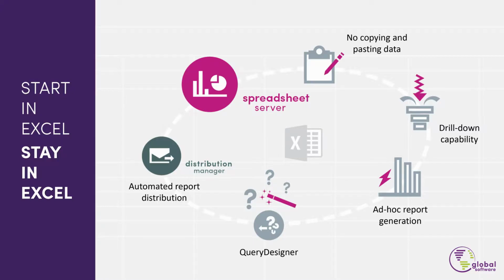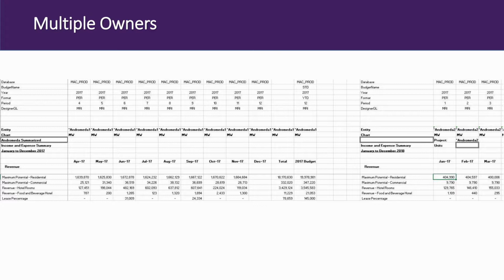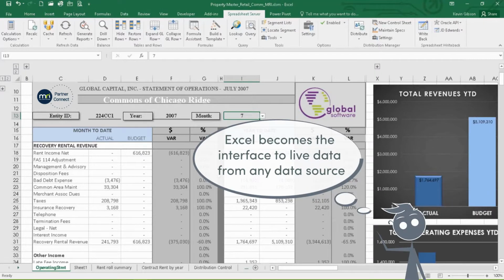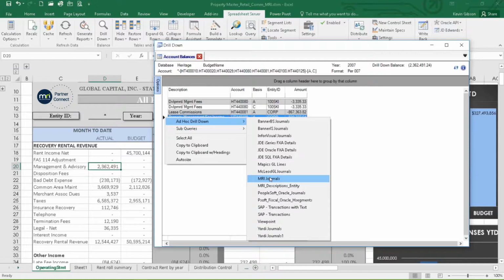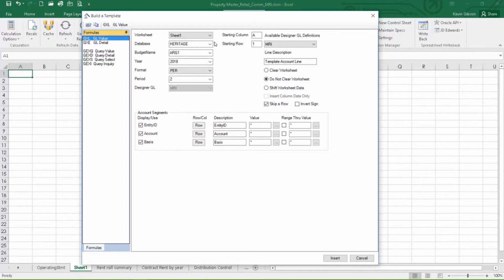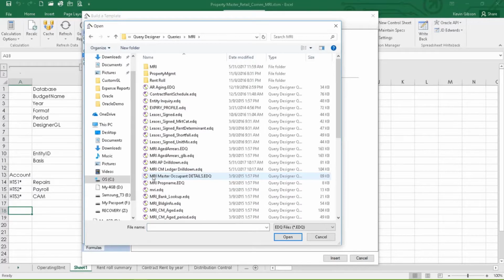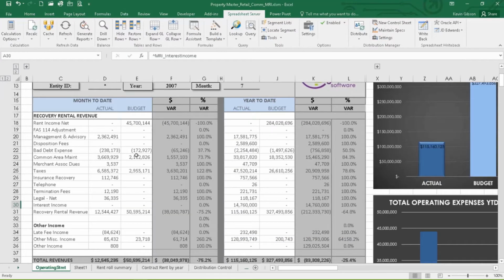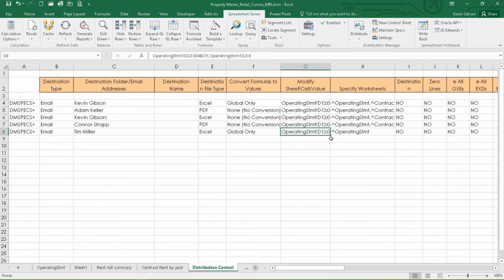MRI Reporting in Real Time: How Midwest Property Management is Making Better Financial Decisions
Midwest Property Management saved over 50 hours in just two months by eliminating manual processes and inaccurate data, providing real-time reports to user requests in minutes, and streamlining report creation and formatting, all within Excel. Find out how they did it – and how you can start making faster, data-driven financial decisions with Excel-driven MRI reporting.